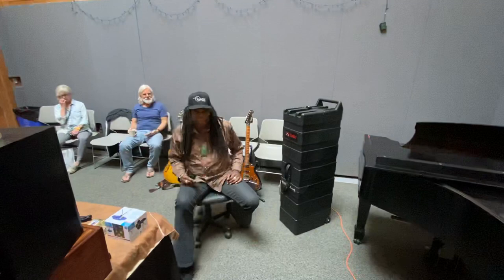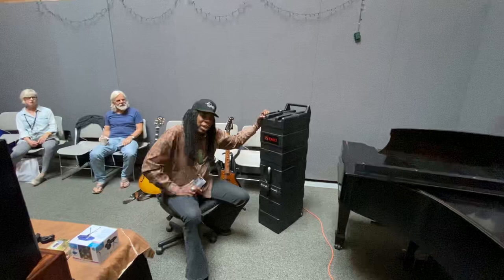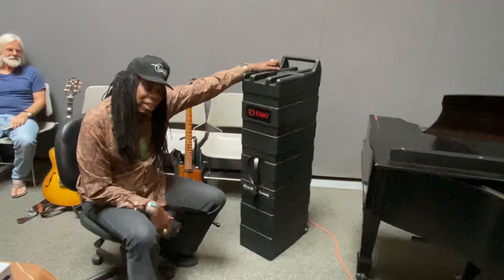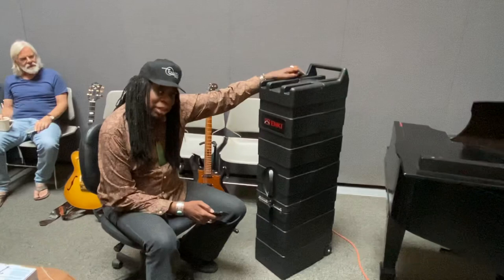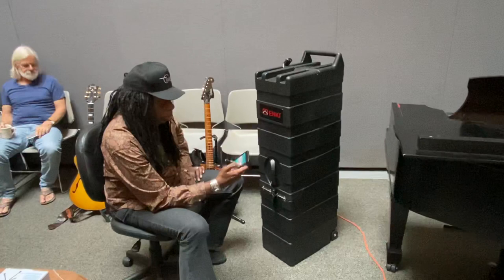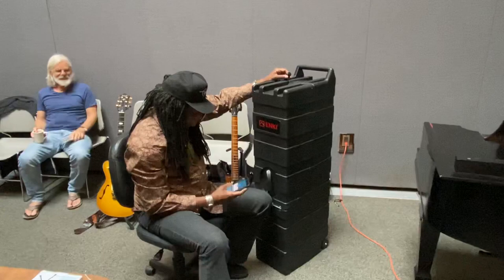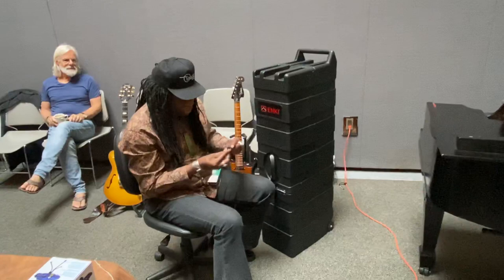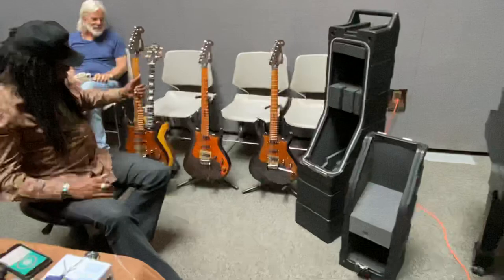AirBolt lock. Enki guitar case knaggs Severn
Checking out the AirBolt TSA lock on the new Enki Guitar Case with my Knaggs guitars